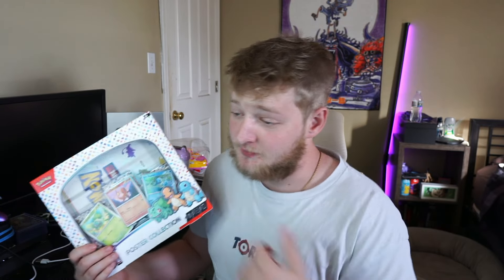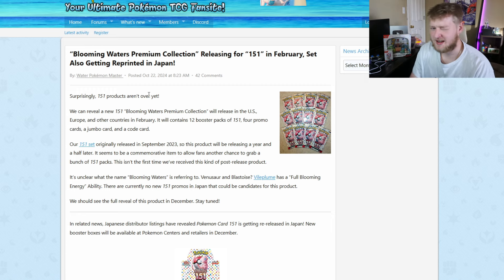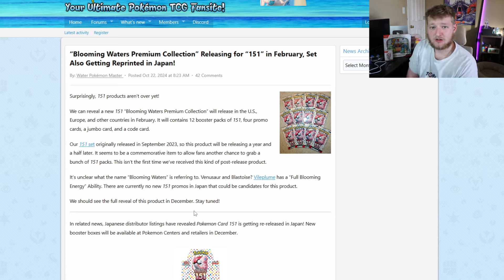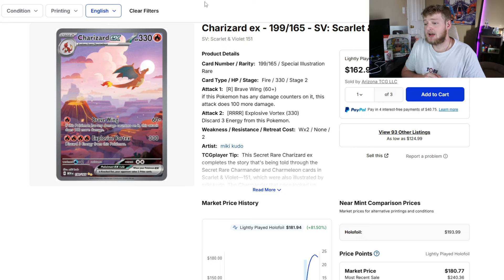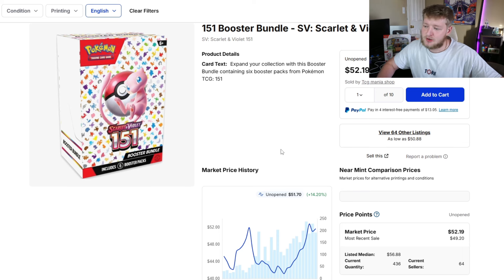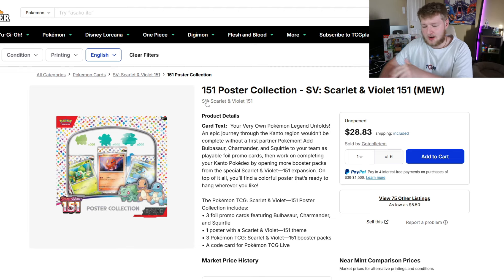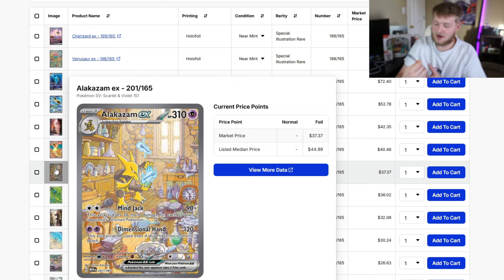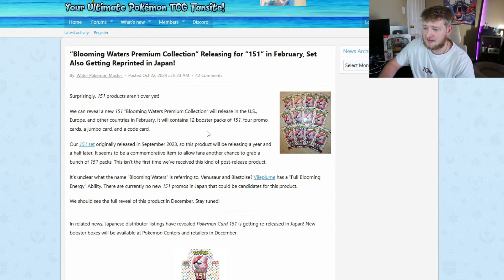151 Reprint CONFIRMED, what should we do now?!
I'm late to the party but we got a CONFIRMED 151 english reprint in February and a japanese reprint in December! Here's my thoughts and all the info you need to know.

151 Reprint CONFIRMED, what should we do now?!